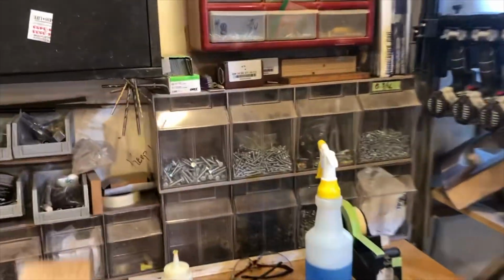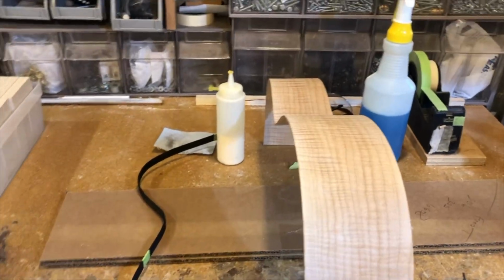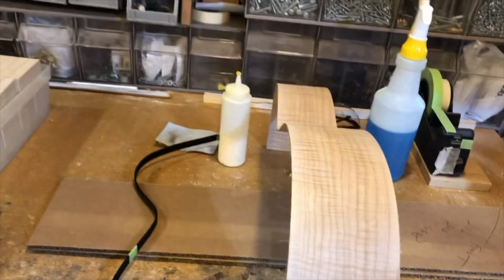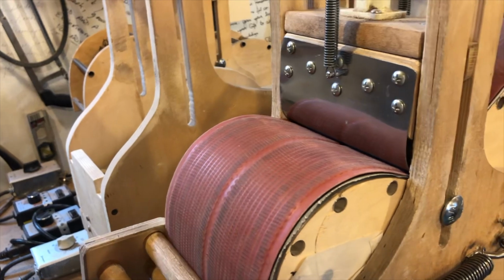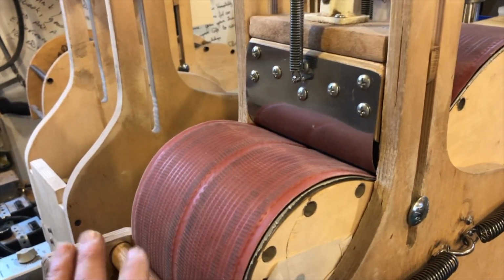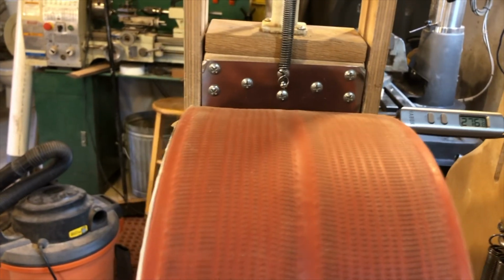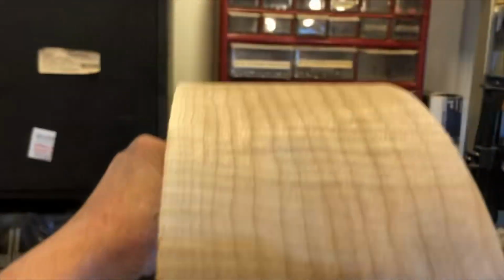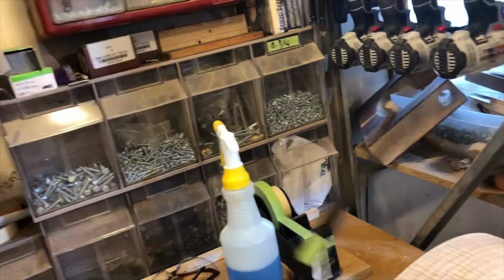Blues Creek Guitars - Bending Reference Library - Bending Figured Maple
Blues Creek Guitars presents In the Shop with John Hall.  This is the first of a set of videos attempting t document how to bend figured woods, taking 1 species at a time, and going through the procedures, temperatures, etc. for each.